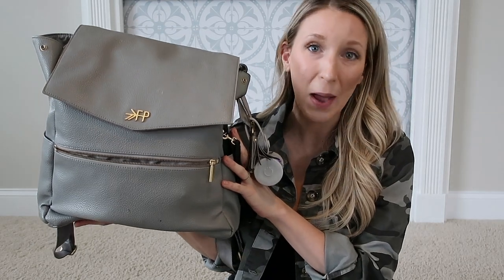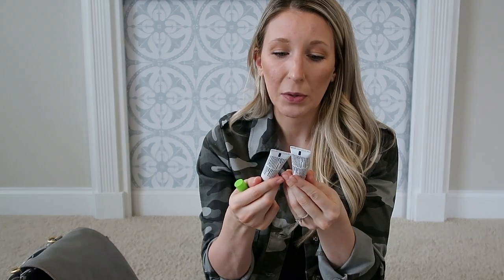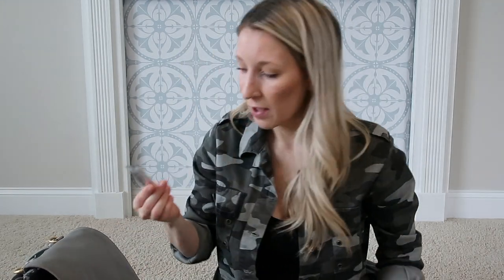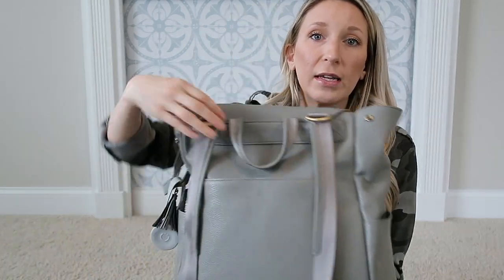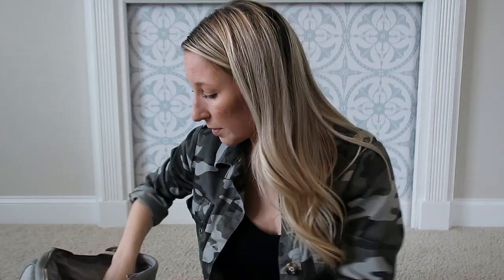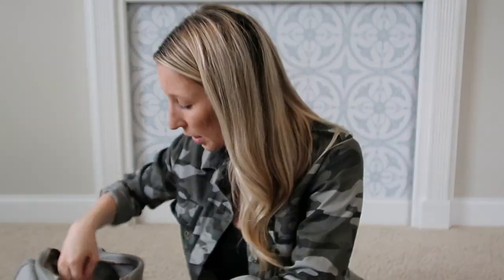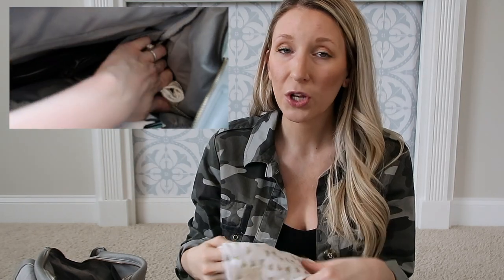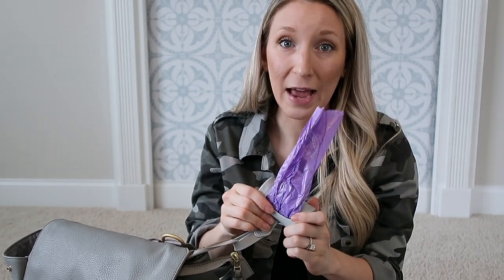SIMPLE WHAT'S IN MY DIAPER BAG FOR 2 (2020) | Freshly Picked Diaper Bag Review | Taylor Lindsay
A year ago I shared a 'what's in my diaper bag' video but since then a lot has changed! I now have two little ones under two so I thought it would be the perfect time to update ya'll on my go-to items for my diaper bag. What are your diaper bag essentials? I'm curious to hear. xo

If you want to check out my Freshly Picked diaper bag video from 2019 here is the

Freshly Picked Diaper Bag
RX Bars
Favorite Chapstick, Dr. Bronner's
Travel Aquafor
Burt's Bees Chapstick
Burt's Bees Hand Lotion
Similar Children's Sunglasses
My Wallet
Payton's Wet Bag -
Itzy Ritzy Wet Bag (Calvin's)
My Favorite Burp Cloths
Ubbi On-the-Go Diaper Dispenser
Arm and Hammer Disposable Diaper Bags
P O P U L A R  V I D E O S // P L A Y L I S T S
Hi! If you are new here, let me introduce myself. My name is Taylor and I'm a stay at home mama to 2 babies - they are 16 months apart. Payton is 2 and Calvin is 9 months. I am married to my college sweetheart, Jeff. I started my YouTube journey when I found out I was pregnant with an IUD. I love capturing our lives and memories through day in the life of a mom vlogs, lifestyle vlogs, working on my mommy and lifestyle youtube channel. I even share sentimental moments with you like my labor & delivery, all things pregnancy and raw mommy moments. On a lighter note -  I'm always on the hunt for affordable fashion, home decor, food, baby favorites... and love sharing them with you! I'm so grateful for all of your support! xo

How old are you? -- 28. My birthday is August 26th
Where do you live? -- Charlotte, North Carolina but originally from Michigan.
What is your Husbands name? -- Jeff
How long have you been together? -- Married for 5 years but together for a total of 9
What are your children's names/how old are they? -- I have daughter, Payton and her birthday is July 14th, 2018. My son's name is Calvin and his birthday is November 22nd, 2019.
What is your occupation? -- Stay at home Mom and I wouldn't have it any other way!

Taylor